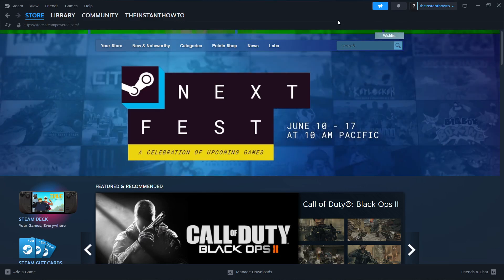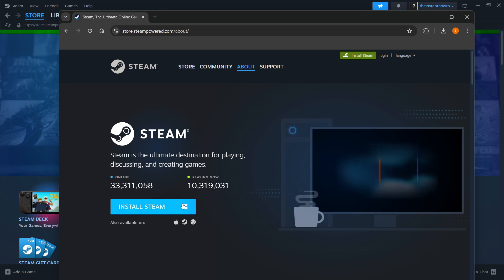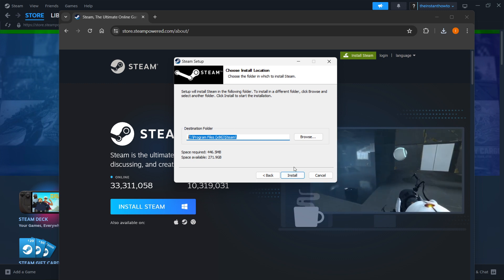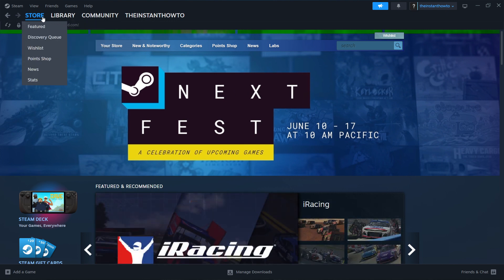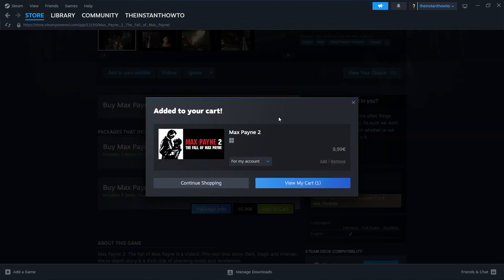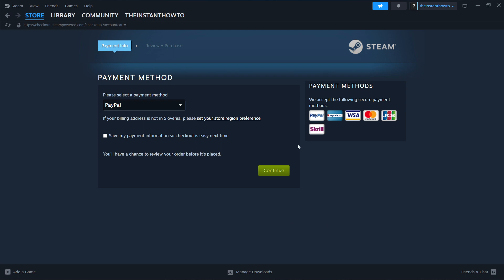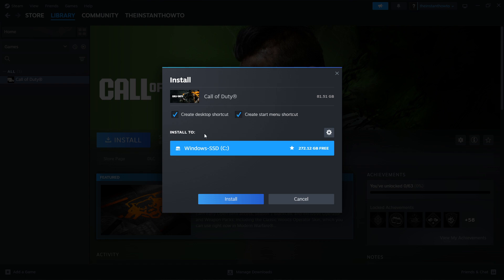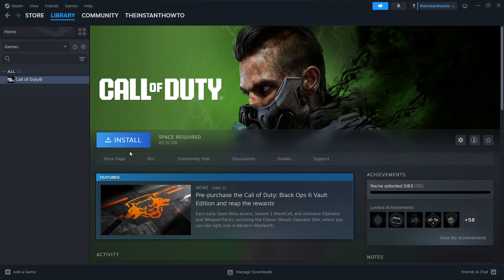How To DOWNLOAD Max Payne 2 On PC/Laptop (2026)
In this video, I will show you how to download Max Payne 2 on PC/Laptop in 2026. This is a quick tutorial on downloading Max Payne 2 on your computer.

In case you've been wondering how to download Max Payne 2 on PC/Laptop, this is the right video for you, since I'll show you how to download and install Max Payne 2 the easiest way possible.